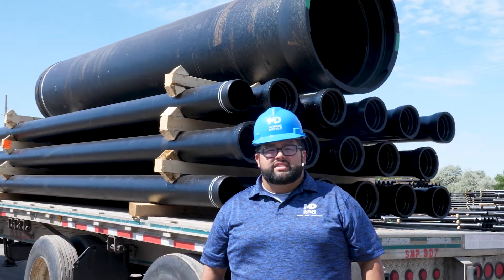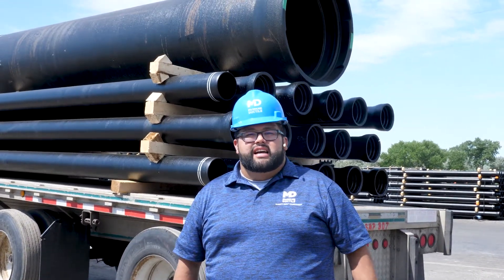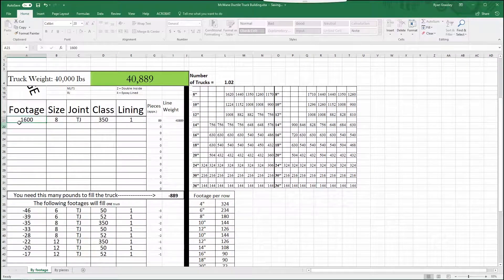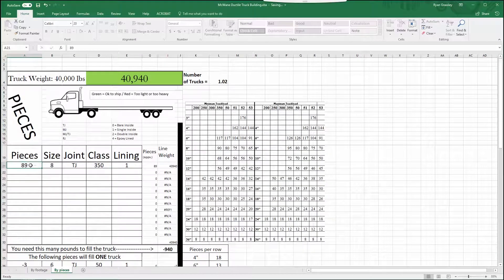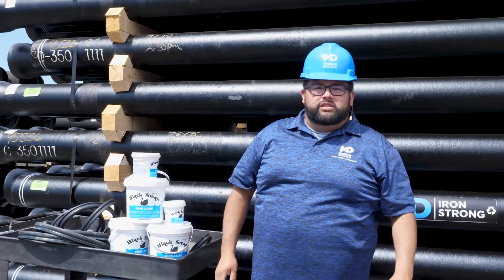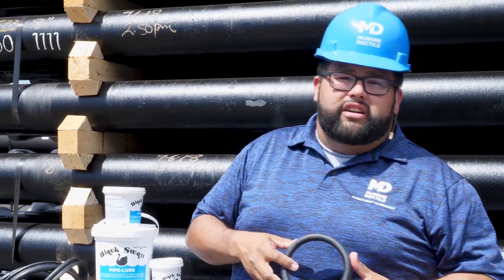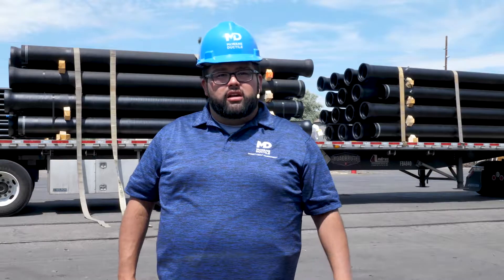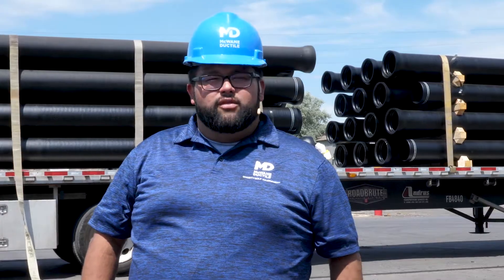How Much Ductile Iron Pipe Can Ship on One Truck?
Figuring out how many ductile iron pipe can fit on one truck can be a bit of a puzzle. Trucks have weight limits and drivers can only operate their vehicles for a certain amount of time. In this episode of Iron Strong Martin Rodriguez explains how we figure out how many pipe each truck can ship and the route they will take when delivering pipe to customers.

MDV000016